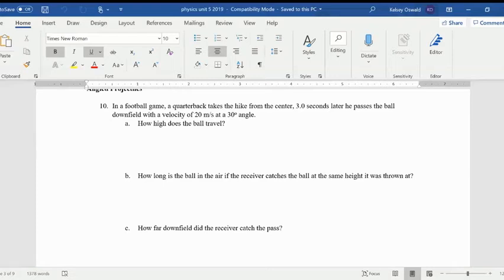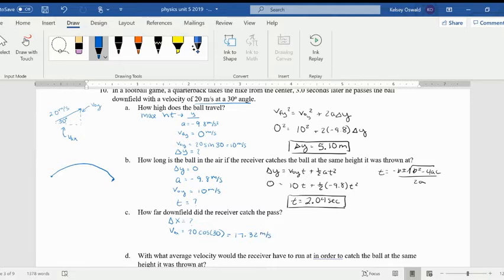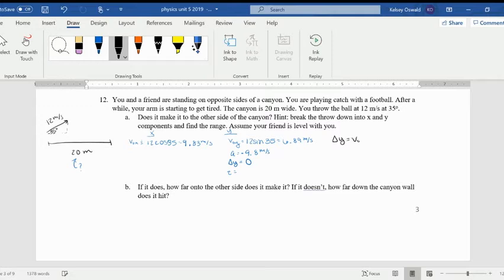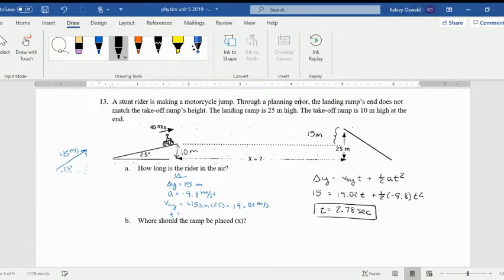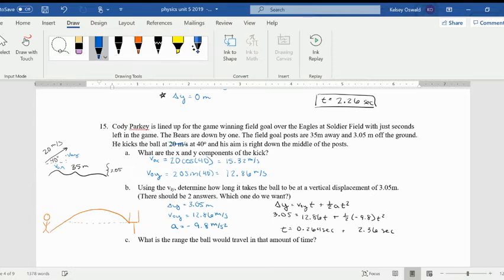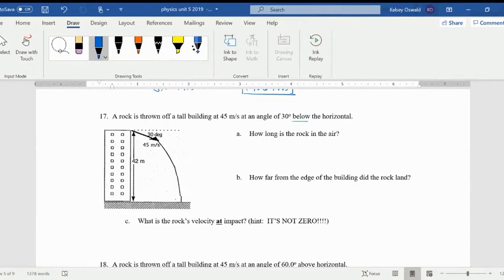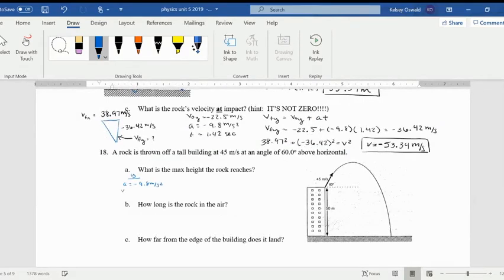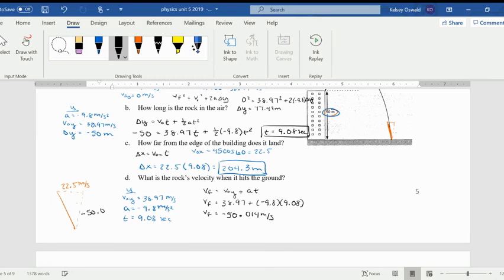Answer Key Ch Five 10-18